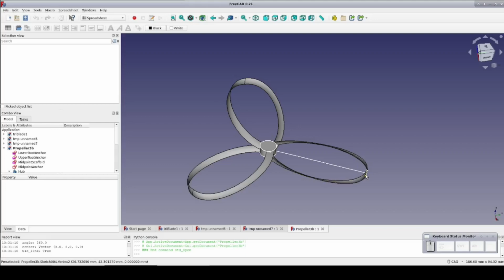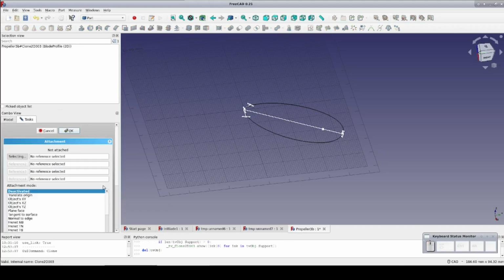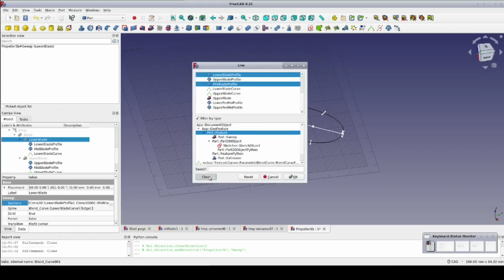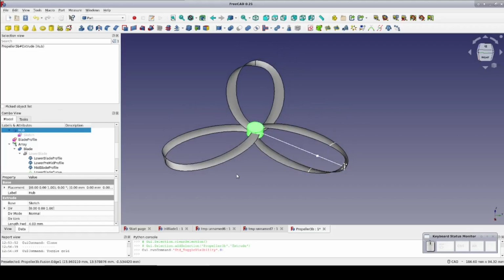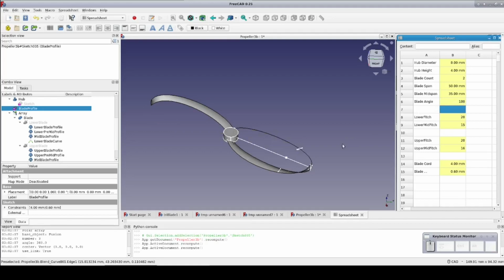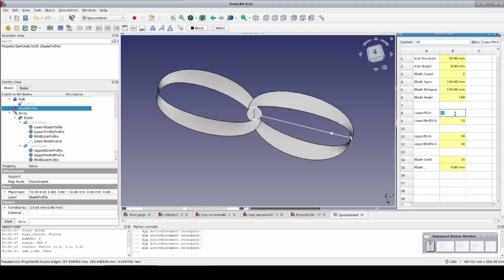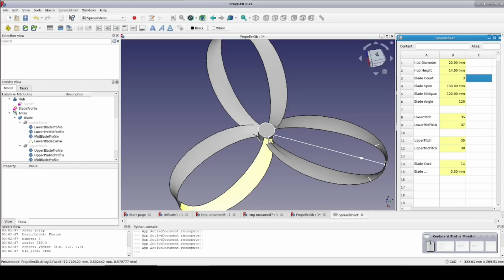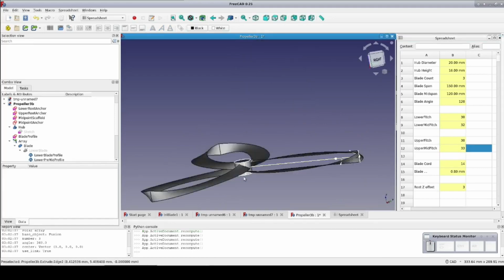FreeCAD: The return of the toroidal propeller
By adding more profiles to the blade sweps, the blade pitch can be better controlled through the span of the blade.

Because of parametric design and a spreadsheet, endless variations on the theme are possible.